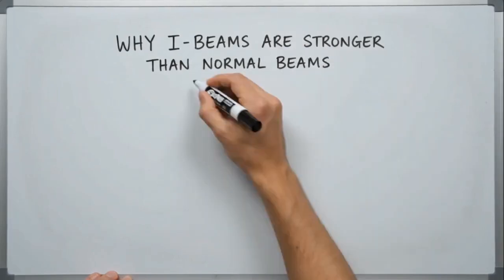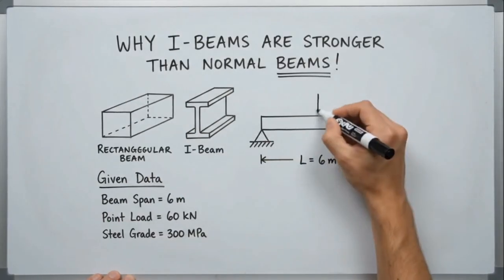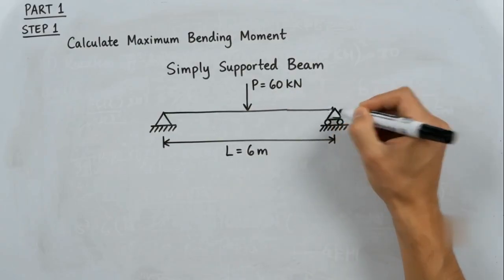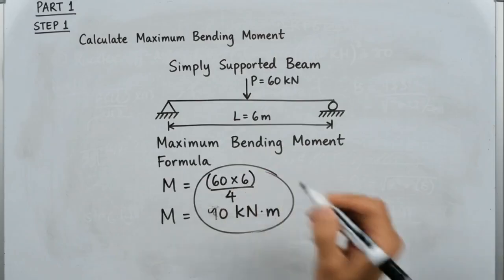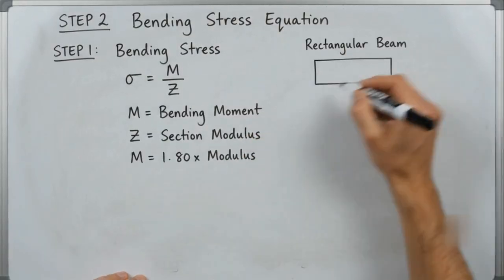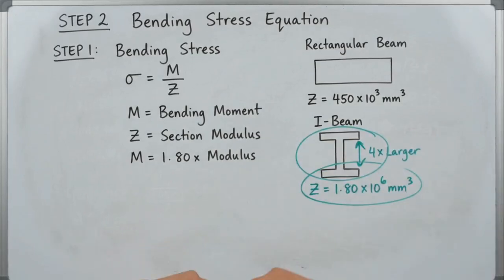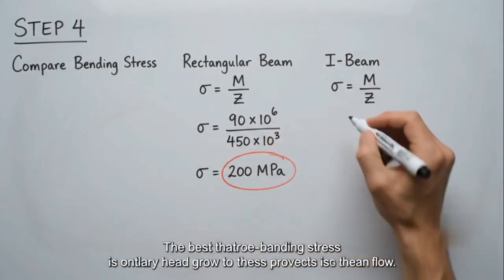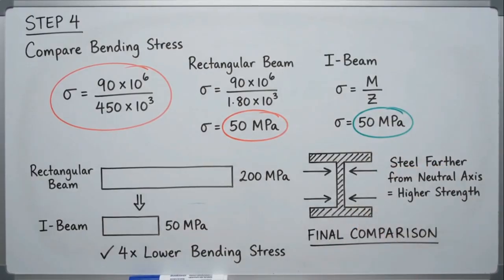WHY I-Beams Are Stronger Than Normal Beams! | Complete Design Example | Civil Engineering |2026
Discover why I-Beams are much stronger than normal rectangular beams through a complete step-by-step structural engineering design example.

In this lesson, you'll learn how engineers compare a Rectangular Beam and an I-Beam carrying the same load by calculating bending moment, section modulus, and bending stress.

📚 Topics Covered:
✔ Given Design Data
✔ Maximum Bending Moment
✔ Bending Stress Equation
✔ Section Modulus Comparison
✔ Rectangular Beam vs I-Beam
✔ Why I-Beams Are Stronger
✔ Engineering Design Example

Whether you're a Civil Engineering student, Structural Engineer, or preparing for engineering exams, this whiteboard lesson explains the concept in a simple and visual way.